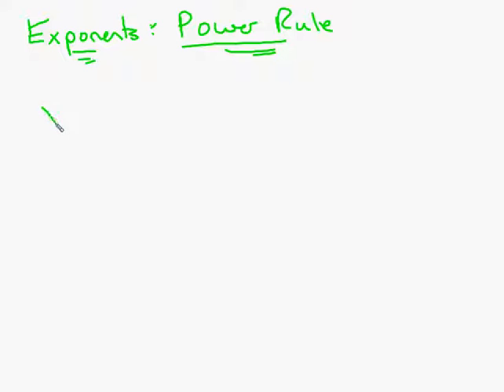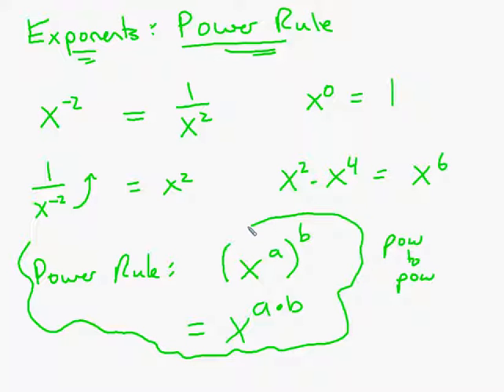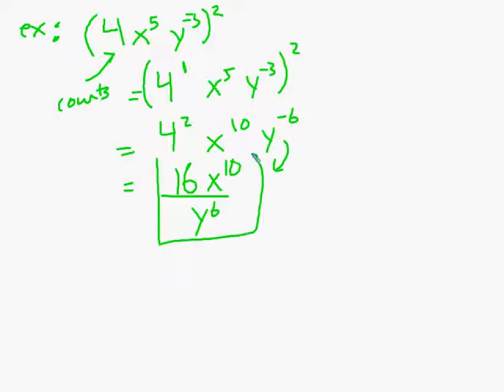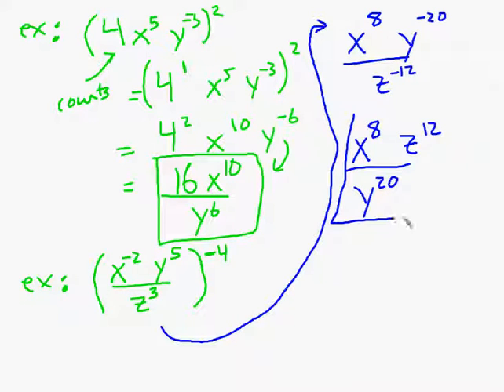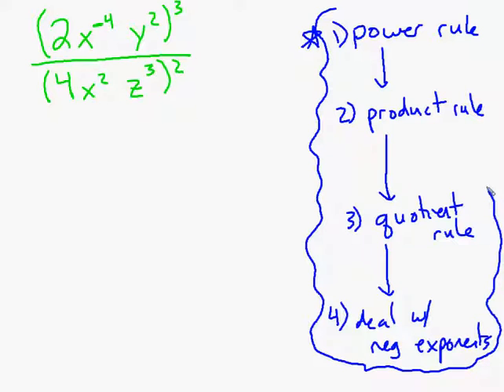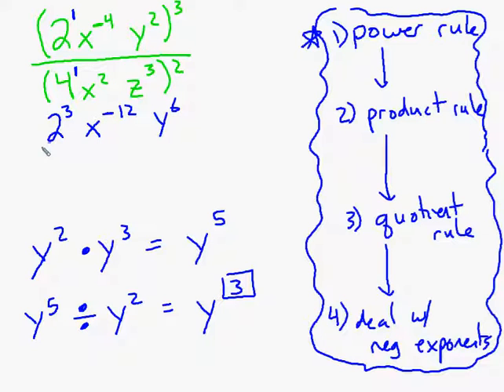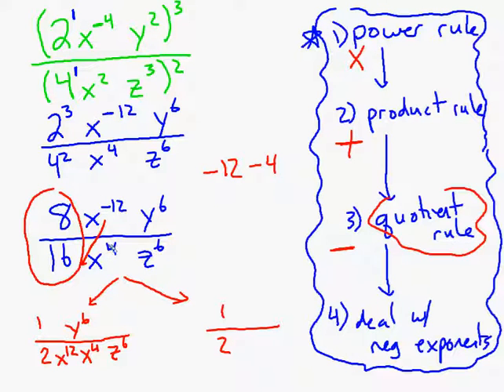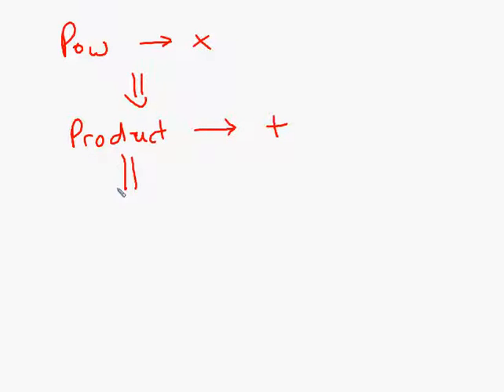Algebra - Chp 8 - Section 4